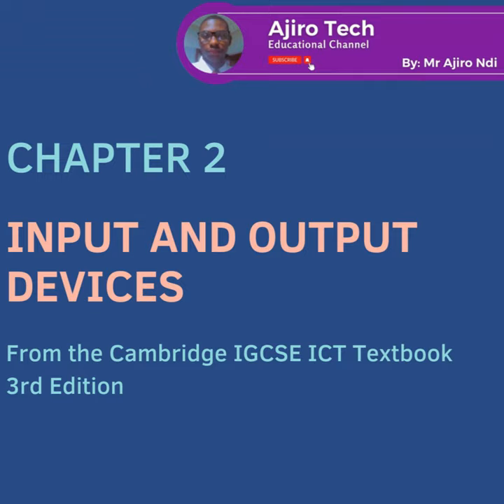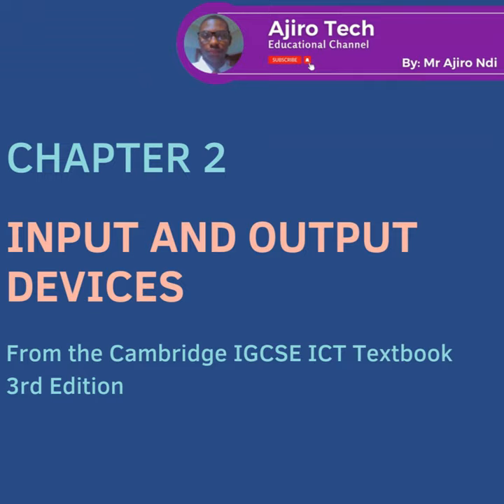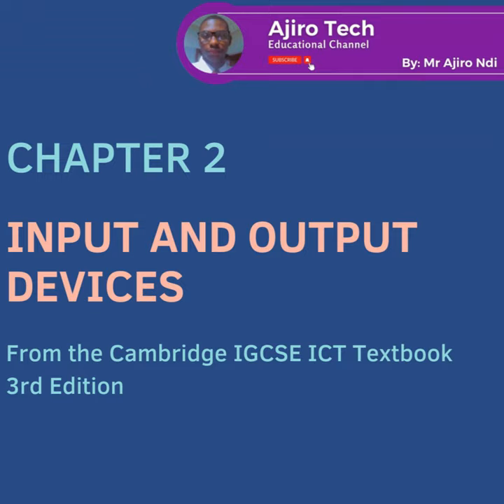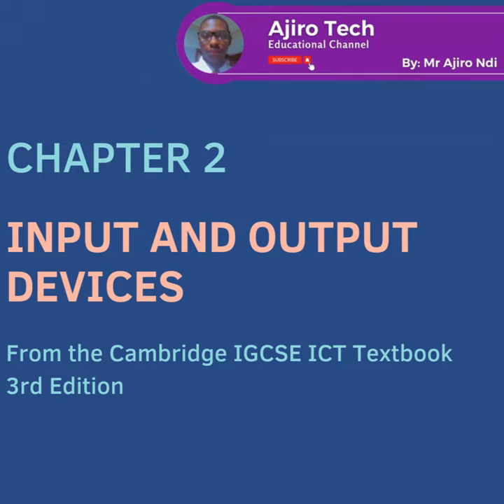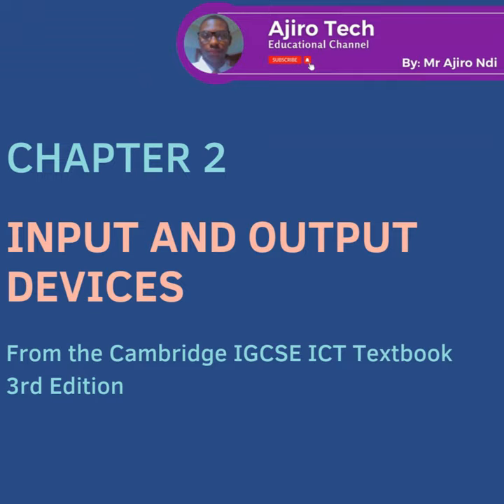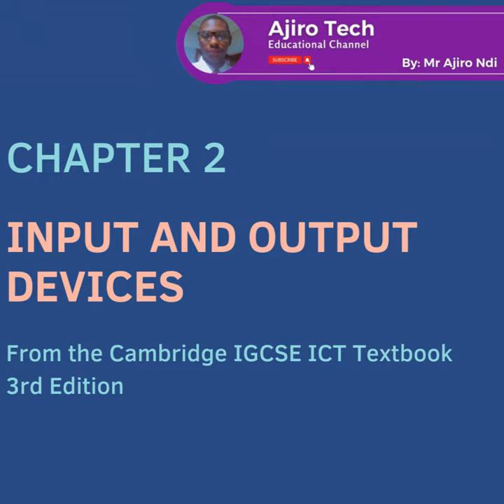IGCSE ICT Paper 1 - Chapter 2 - Input and Output Devices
As the name suggests, these are hardware devices that allow data to be into a computer. Many such devices exist, ranging from the more ones, such as the keyboard, through to more specialist devices, such barcode readers. Some of these are described in this section.